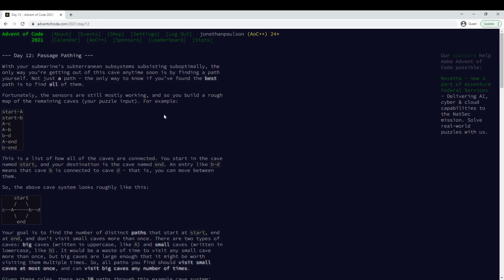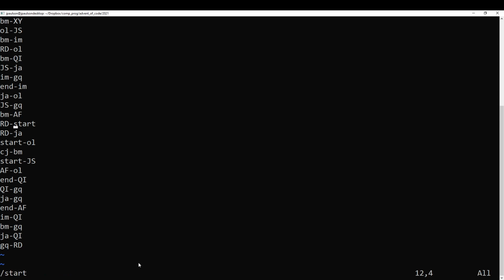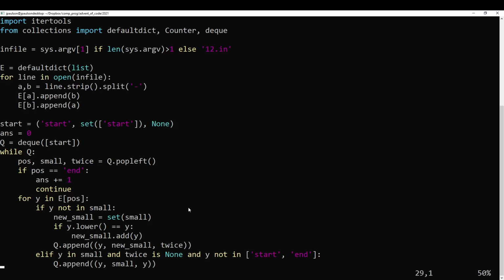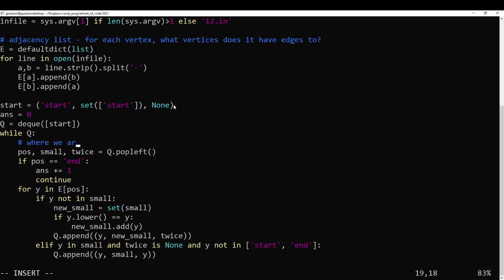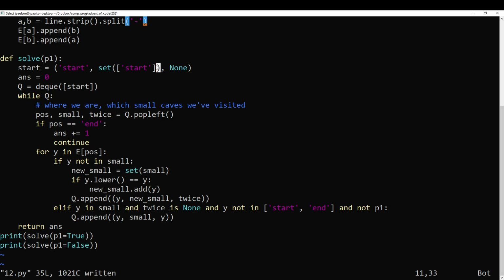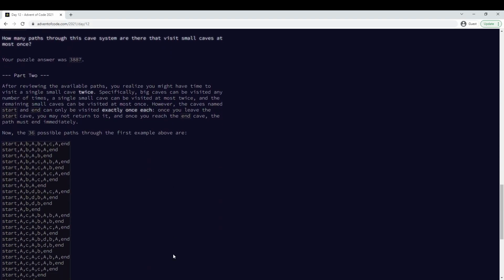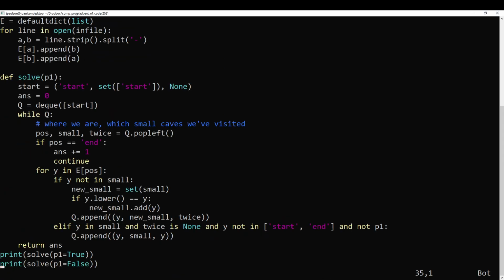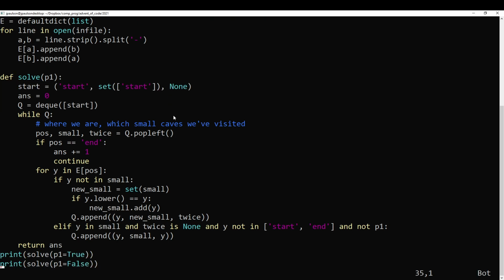Advent of Code 2021 - Day 12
Placed 20th on part 1; 4th on part 2.

Adjacency lists are almost always the best data structure to represent graphs.

Is there a faster algorithm than tracing out all the paths?